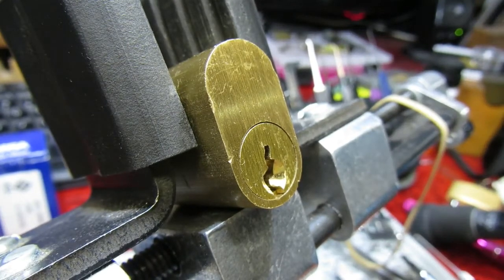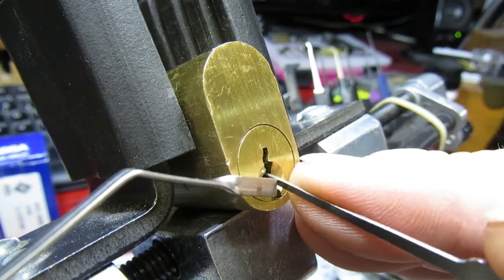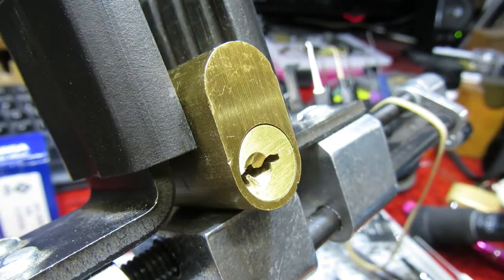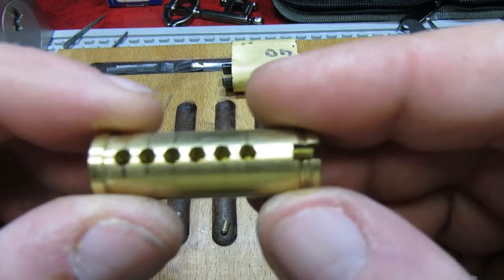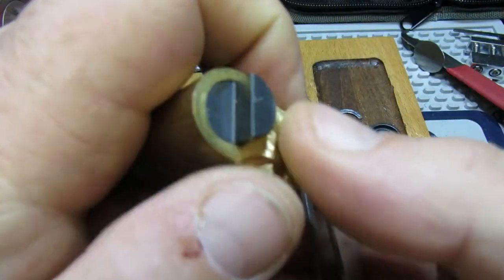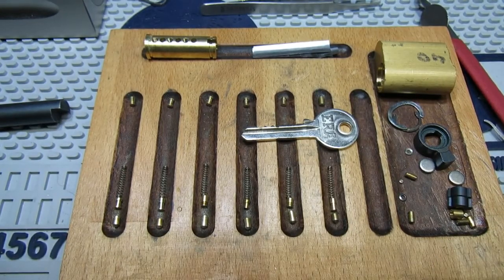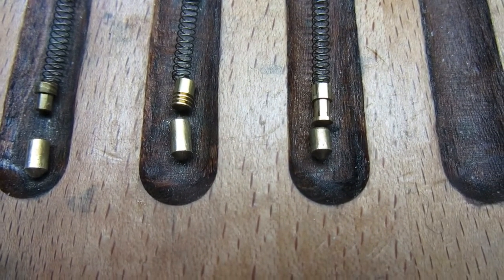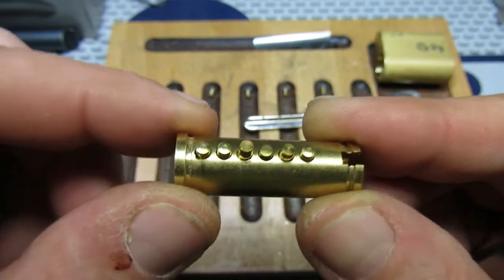(185) ERA 6 Pin Oval SPP'd, Gutted and Modified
ERA 6 Pin Oval SPP'd, Gutted and Modified